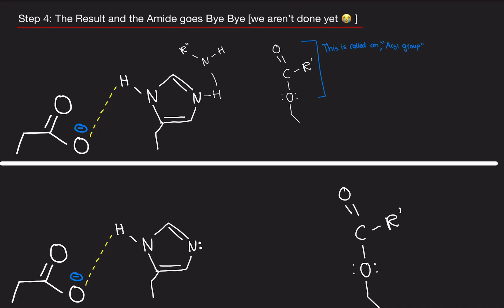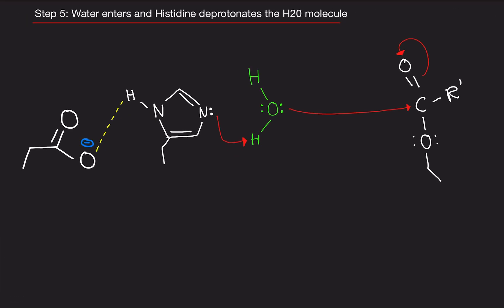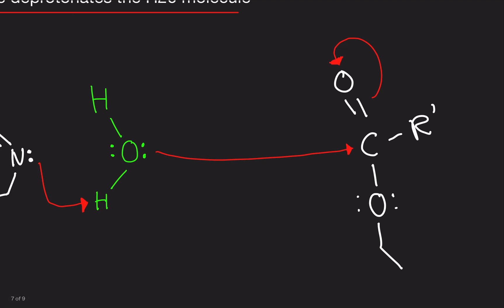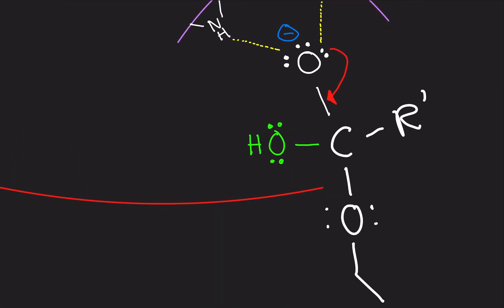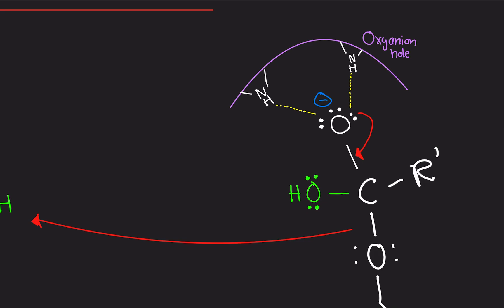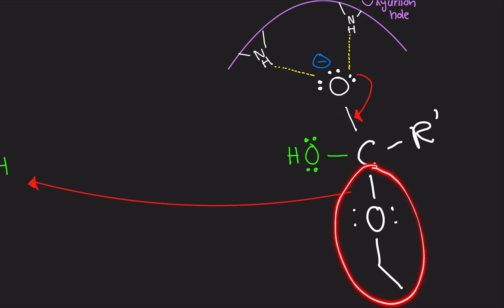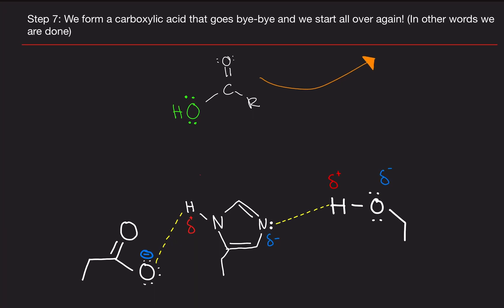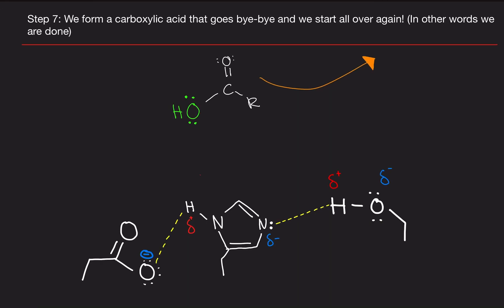Biochemistry Chymotrypsin Mechanism (Part 2) (Oxyanion Hole) (Water Molecule)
Hello my water molecules,

In this video, I am going over the Chymotrypsin Mechanism Part 2!

Hi!

Courses I plan to cover:

Biology
Physiology
Biochemistry
Psychology
Chemistry
Organic Chemistry
Physics